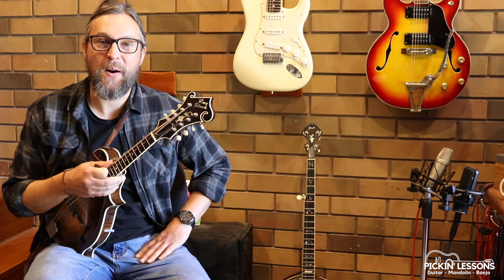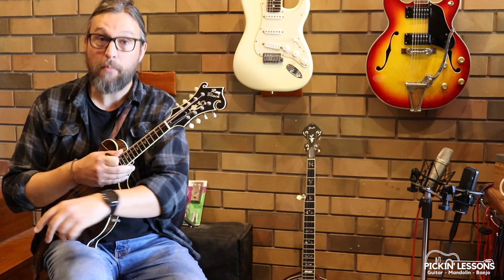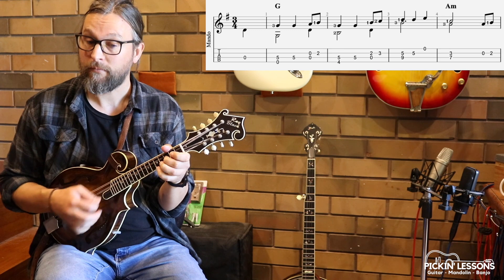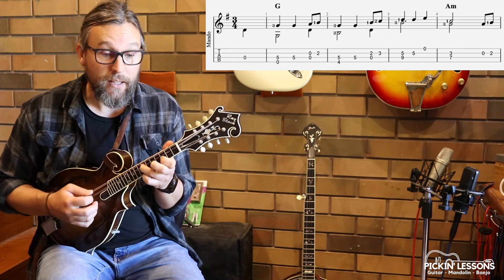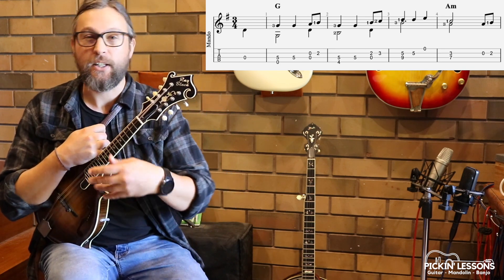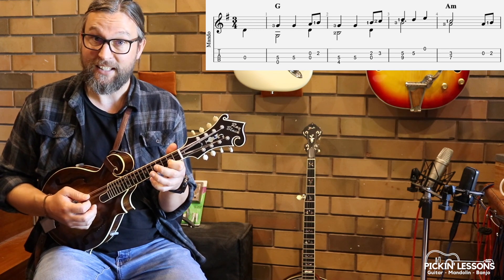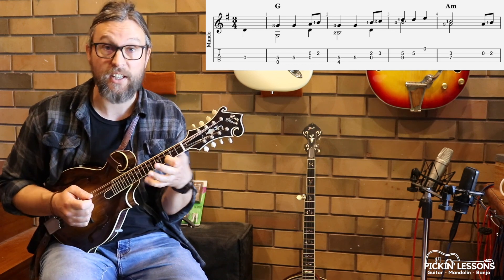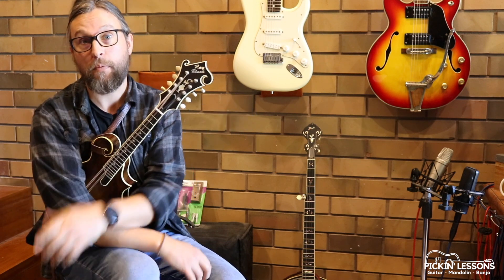Away In A Manger (Duet): Mandolin Lesson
Away In A Manger is traditional Christmas Carol, played at a slow tempo in 3/4 time. This chord melody & arpeggio arrangement is in the key of G, has two variations and features the 'Cradle Song' melody, being the most popular setting outside of the United States. Both variations are suitable for the advancing intermediate picker, and work equally well in duet with the guitar or played solo.